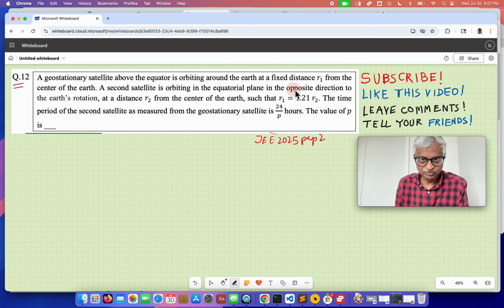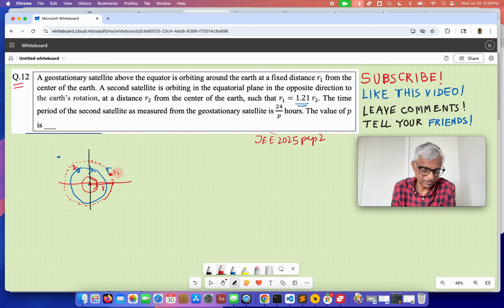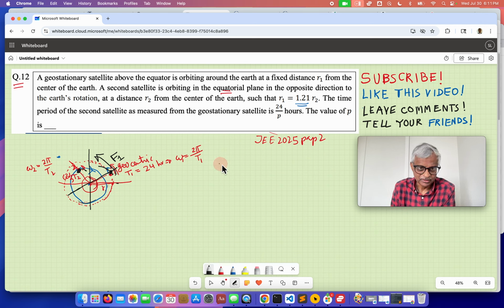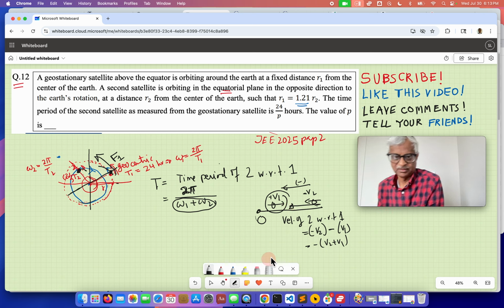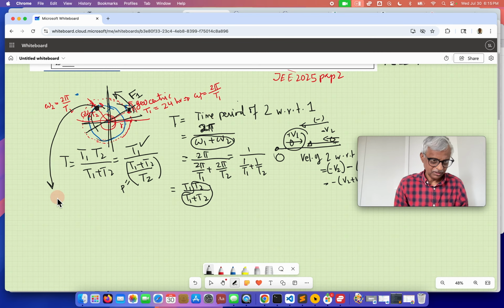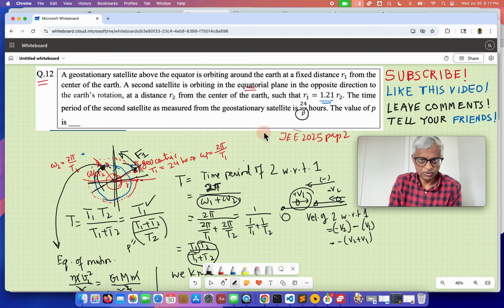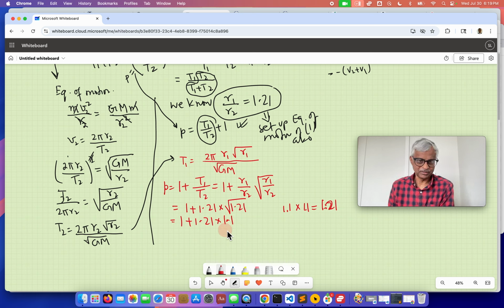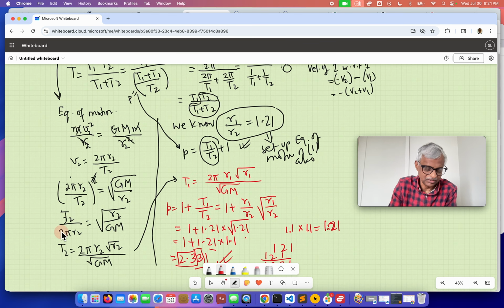JEE Adv 2025 Phys Pap 2 Q12 Period of Another Satellite with Respect to a Geosynchronous Satellite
This problem asks you to find the period of one satellite with respect to another satellite.